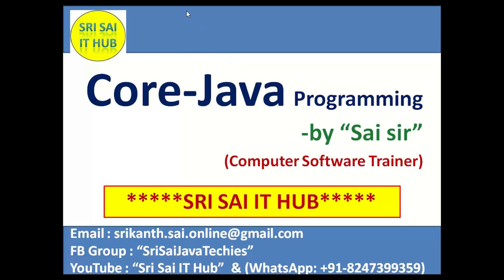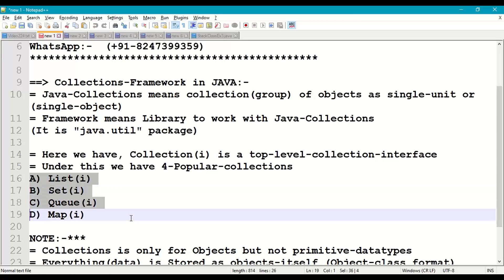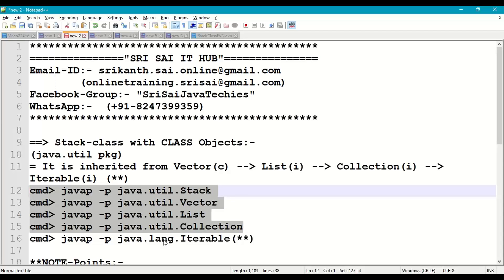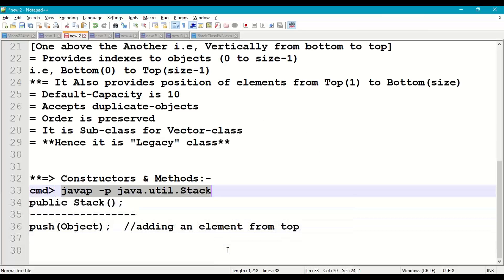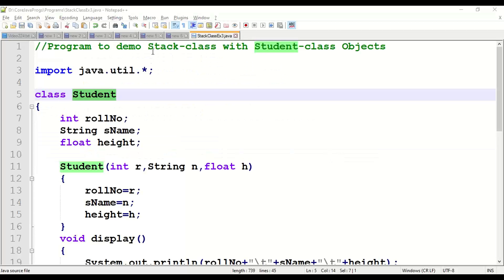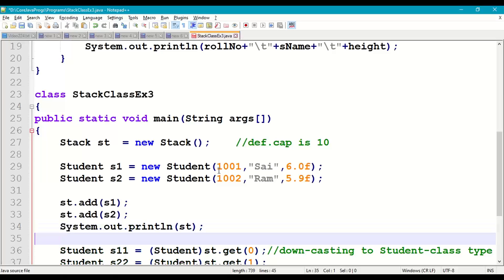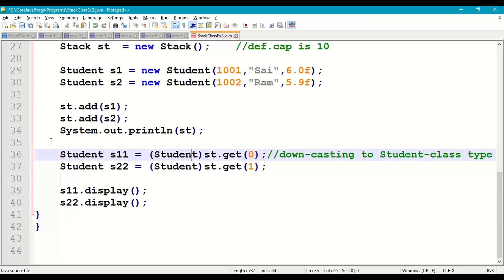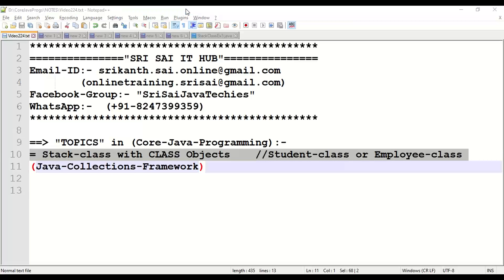#224 Stack class with Any CLASS Objects || Java Collections Framework || Collection & List interface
1) Collections Framework in Java
2) Java Collections Framework
3) Collection interface
4) List interface
5) Stack class with any Class objects(**)
6) Set Collection
7) Queue Collection
8) Map Collection
9) java.util Package
10) Collection of Objects in Java
11) Stack class in Java
12) Student-class objects in Stack collection